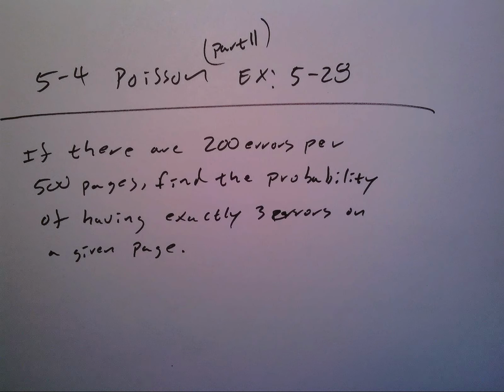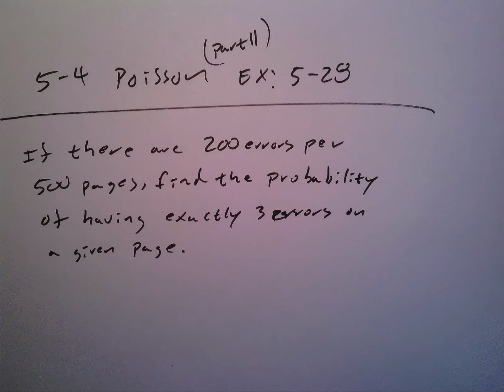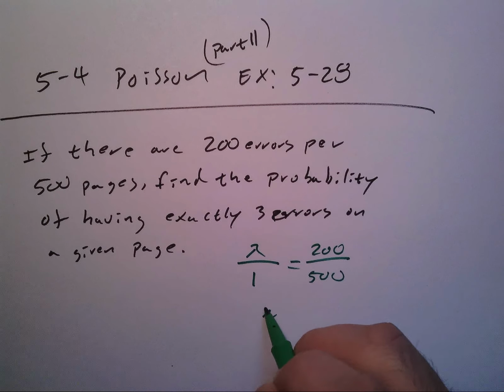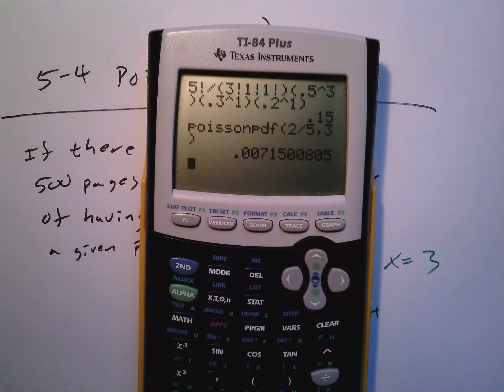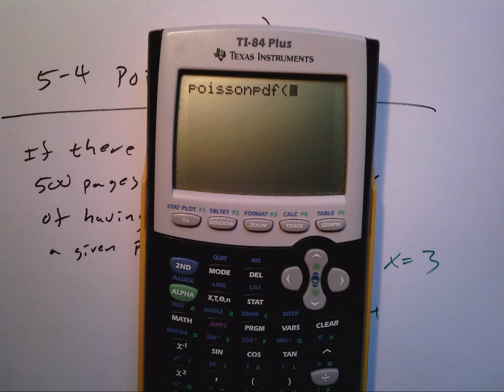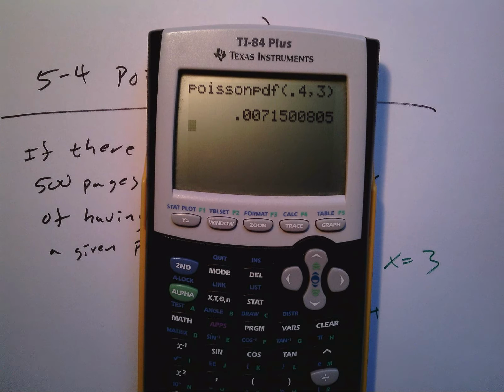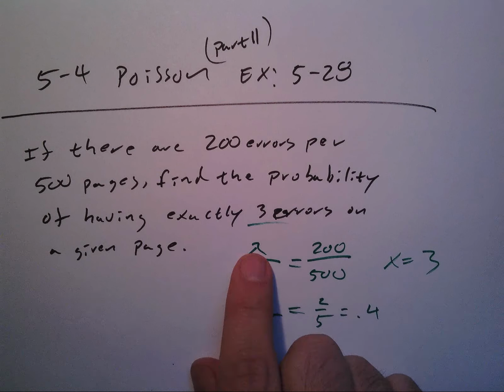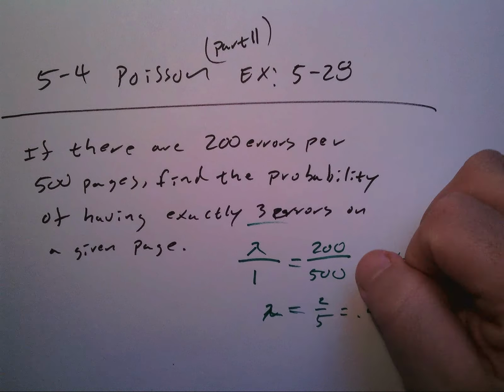5 4 poisson calculator